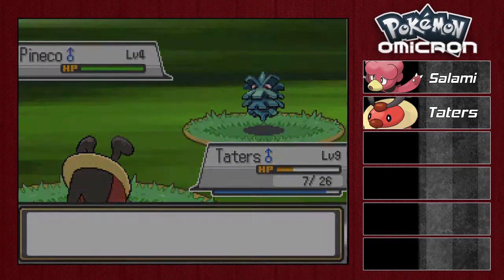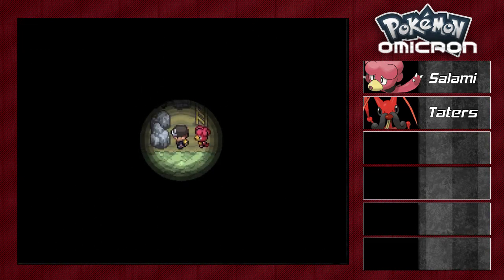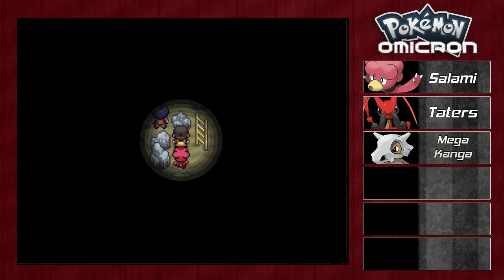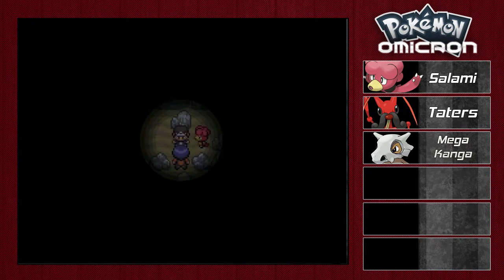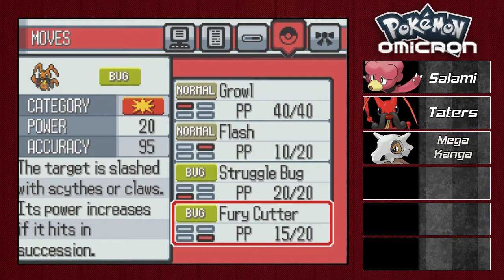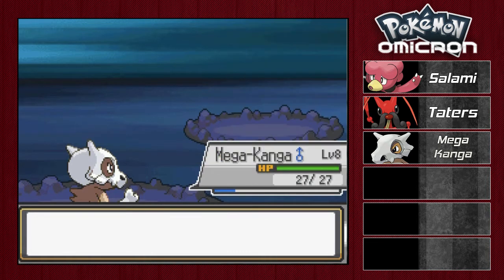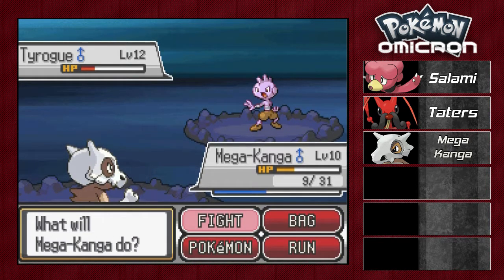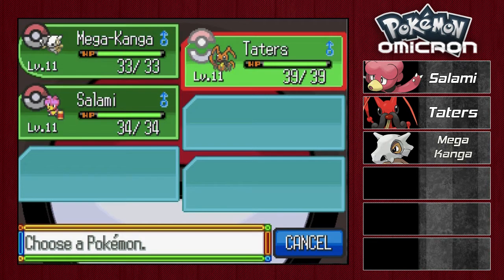Lets Play Pokemon Omicron Nuzlocke Part 2: Sand Attack Terror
Hey guys! Hope you all enjoy this LP! This takes a lot of time to edit and record so please thumbs up!